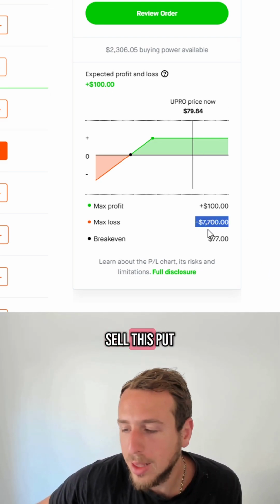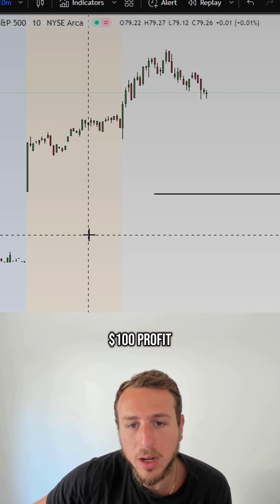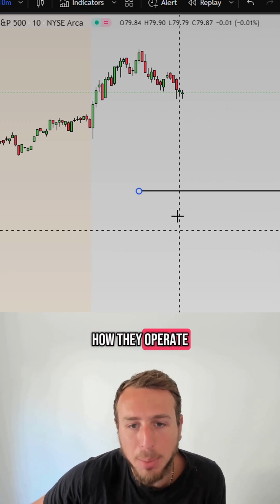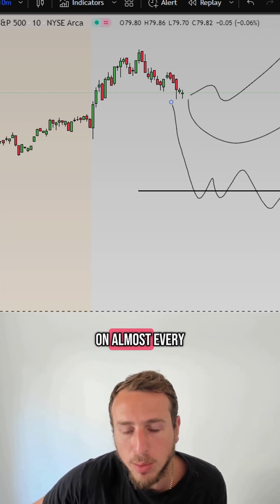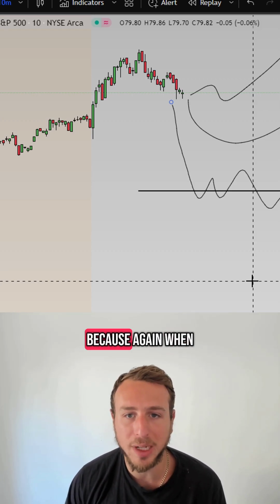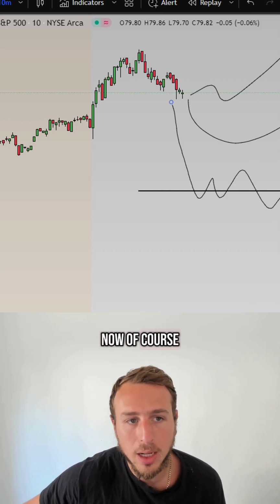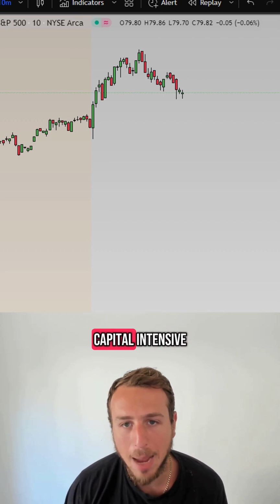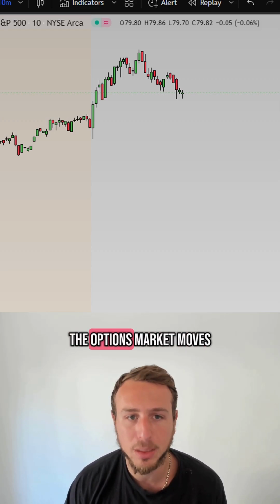How to learn options without losing all your money first optionstrading option selling on